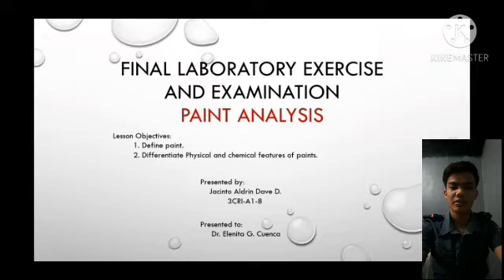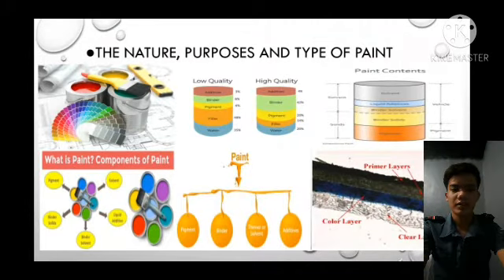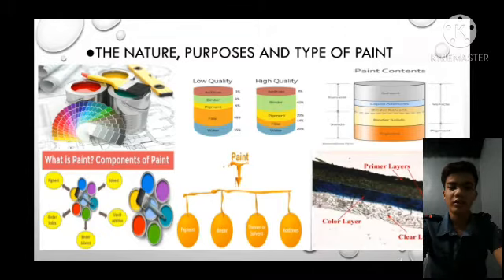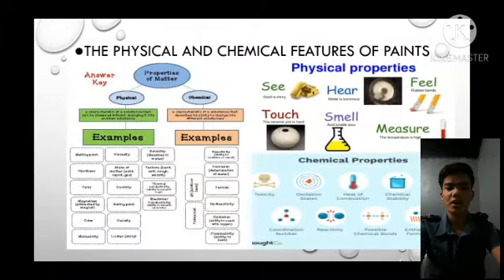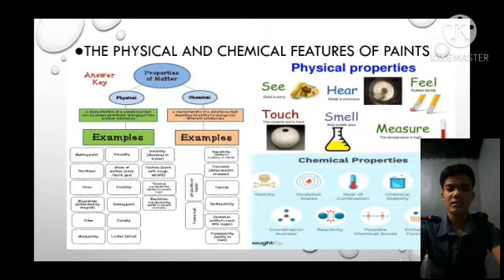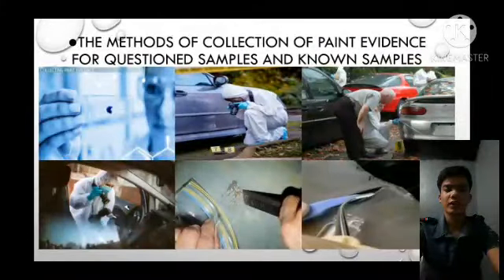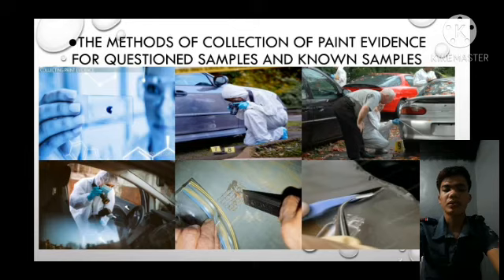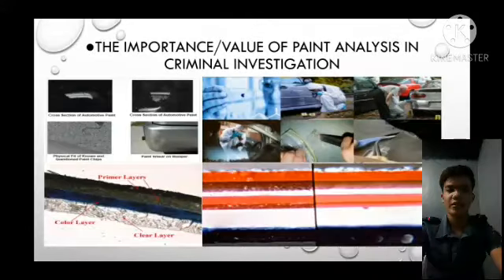PAINT ANALYSIS (DISCUSSION)